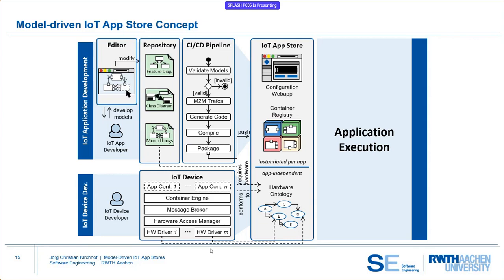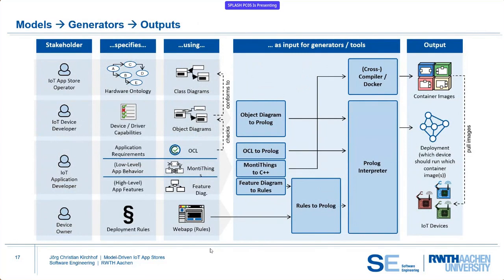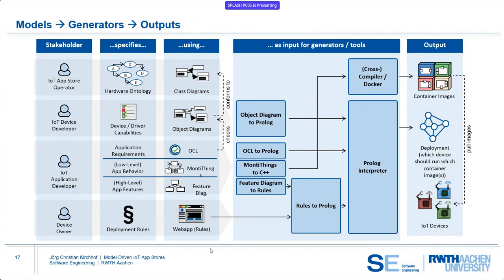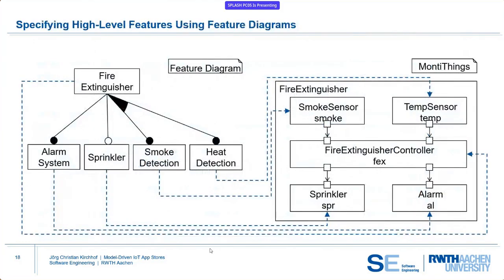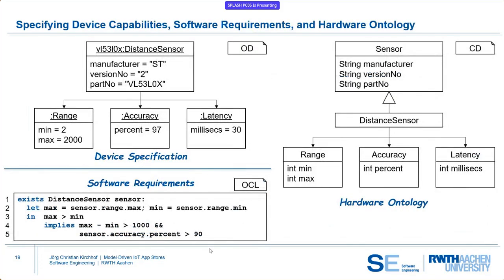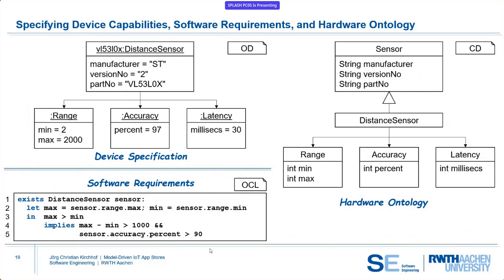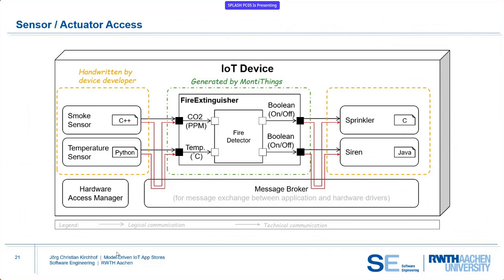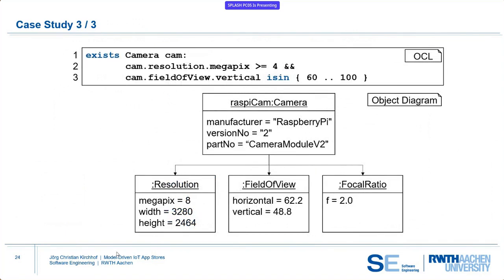[GPCE]Model-Driven IoT App Stores: Deploying Customizable Software Products to Heterogeneous Devices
Internet of Things (IoT) devices and the software they execute are often strongly coupled with vendors preinstalling their software at the factory. Future IoT applications are expected to be distributed via app stores. A strong coupling between hard- and software hinders the rise of such app stores. Existing model-driven approaches for developing IoT applications focus largely on the behavior specification and message exchange but generate code that targets a specific set of devices. By raising the level of abstraction, models can be utilized to decouple hard- and software and adapt to various infrastructures. We present a concept for a model-driven app store that decouples hardware and software development of product lines of IoT applications.

First 14 minutes are without audio.